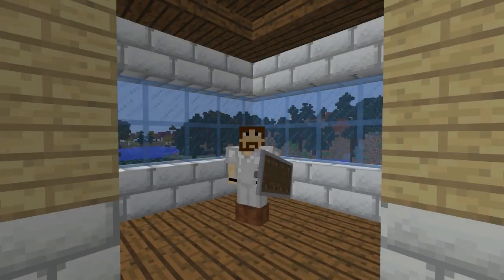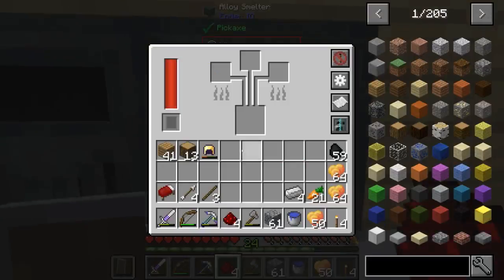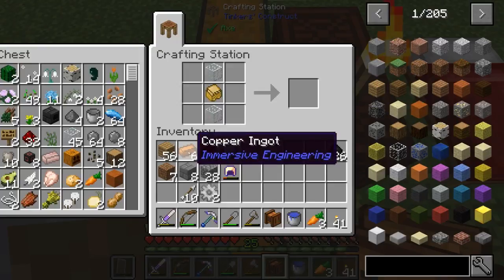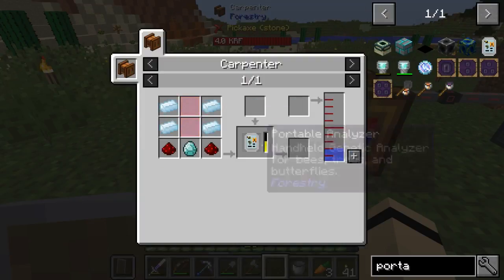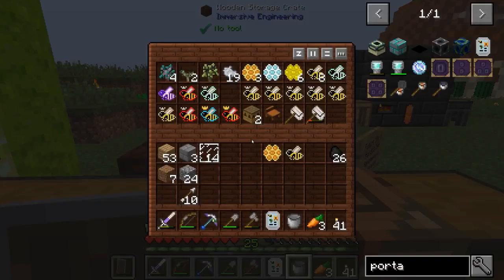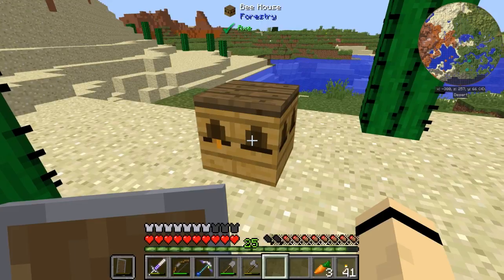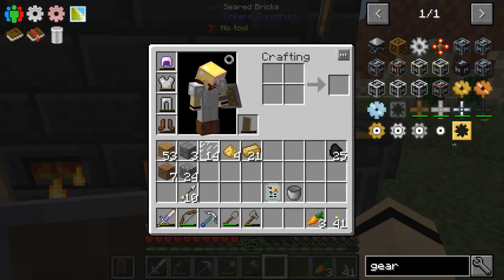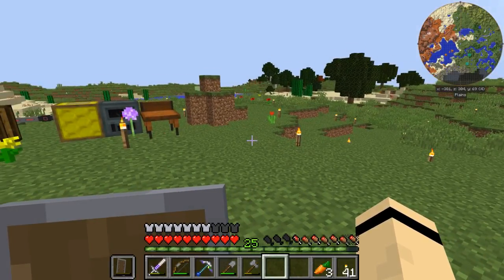FTB Infinity Lite 1.10 Ep 04 - Starting Forestry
Welcome to FTB Infinity Lite 1.10 with BeachBlock! This is my first foray into 1.10 modded Minecraft. It'll be interesting to see the new features this latest version of Minecraft has allowed modders to implement into their mods and a challenge as I get used to vanilla Minecraft's new features.